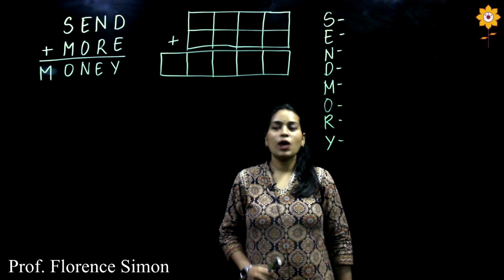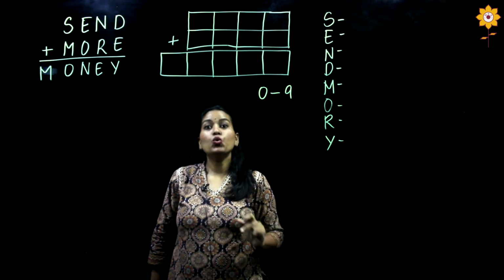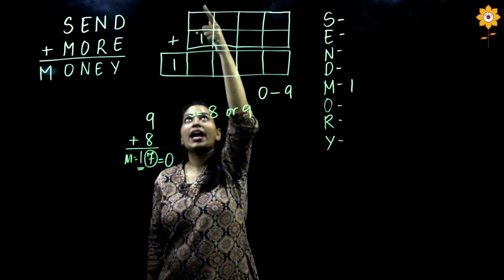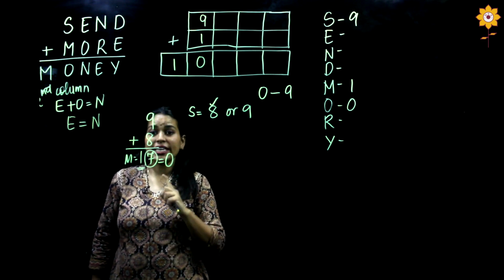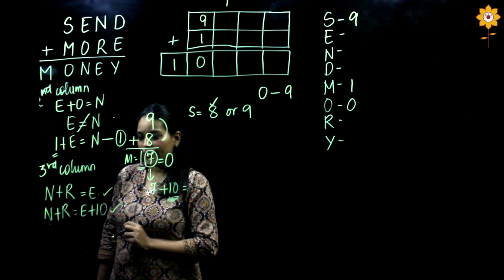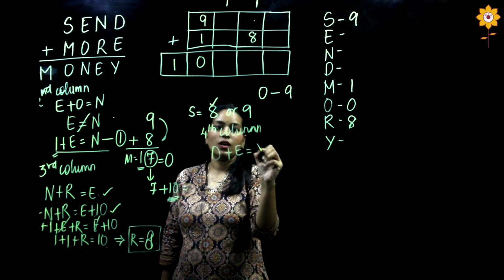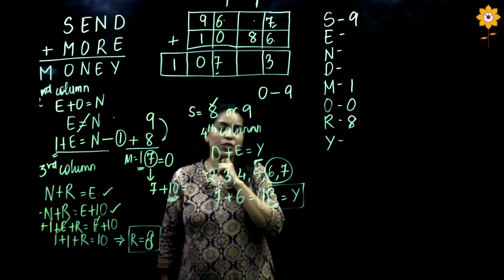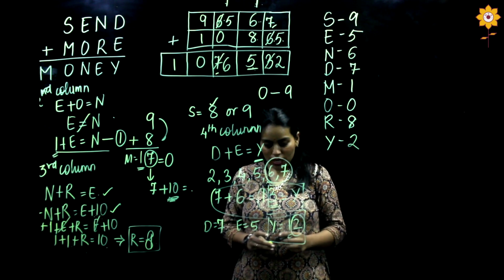Crypt Arithmetic | Artificial Intelligence | Problem 4| Prof. Florence Simon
Cryptarithmetic numerical problems in artificial intelligence are like fun math puzzles where letters are stand-ins for numbers. In these brain-teasers, you have to figure out what each letter represents to make a correct math calculation. In a typical numerical problem, you might have something like "SEND + MORE = MONEY," and you need to find the right digits for each letter to make the equation work. People, as well as AI enthusiasts, enjoy these challenges, using logic and clever thinking to solve them. It's like a game of detective where you unveil the mystery numbers behind the letters, making math and problem-solving a cool adventure.